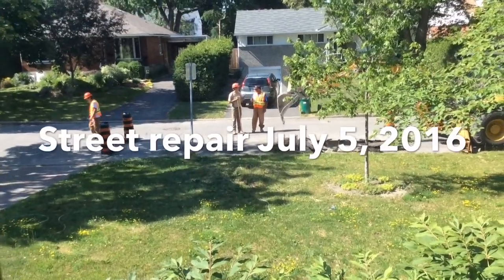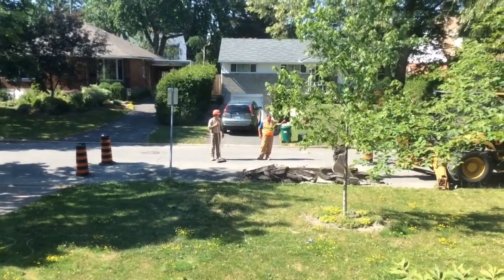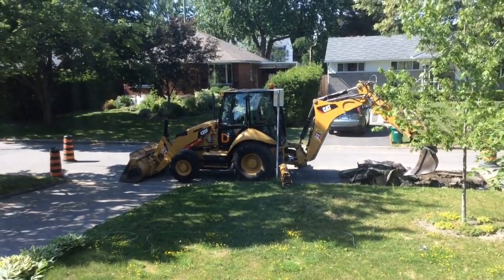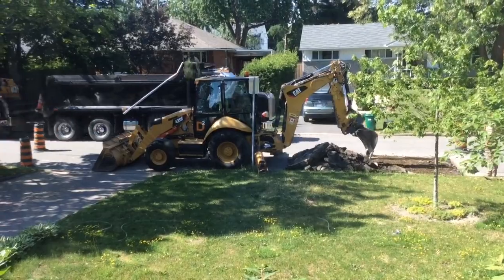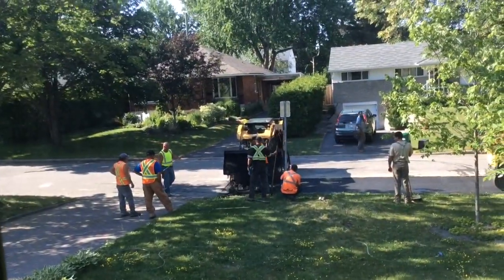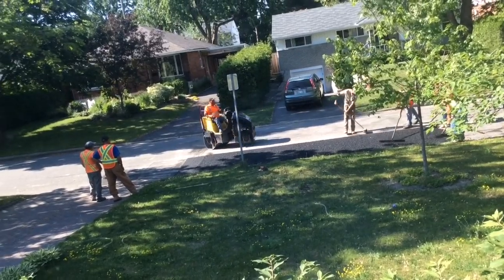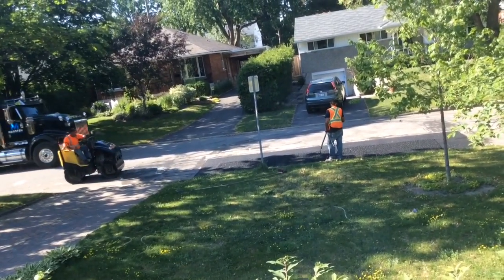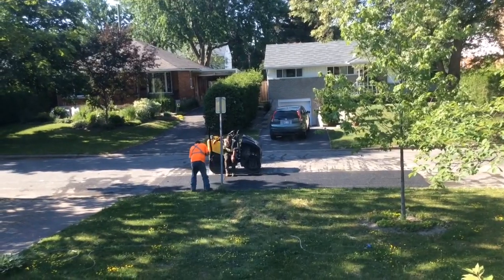Road Repair July 5, 2016